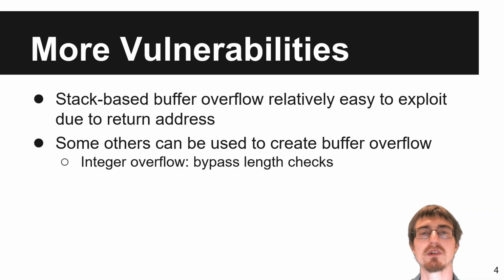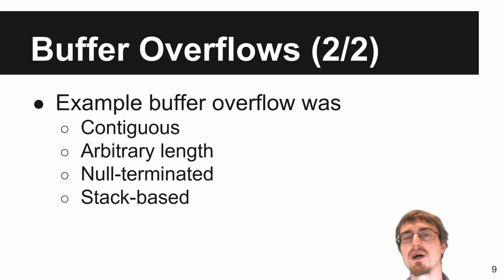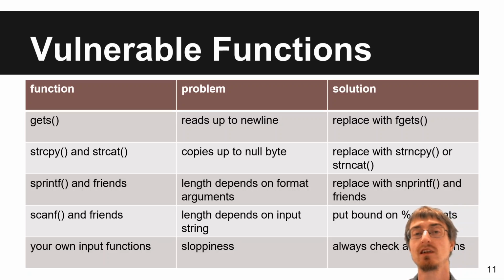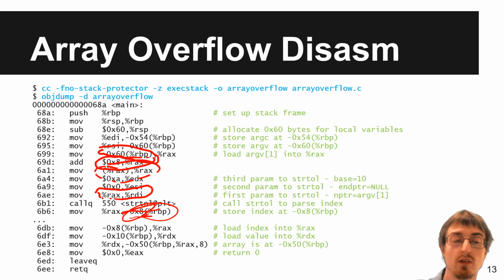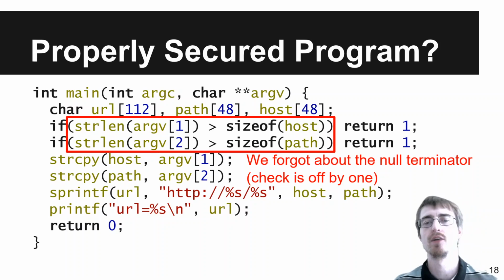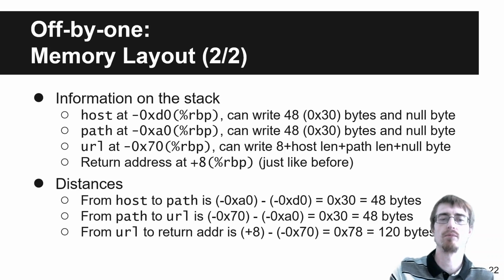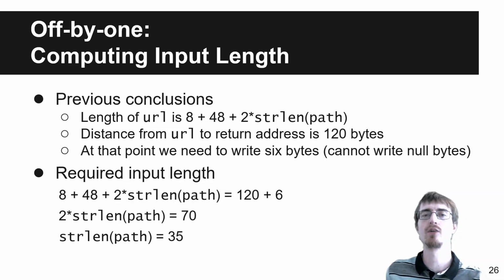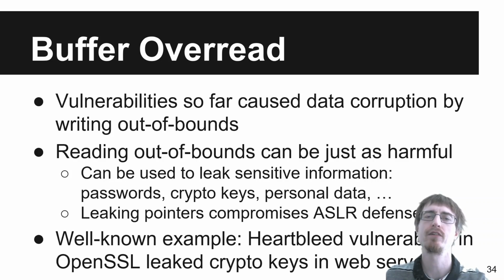03 i AppSec exploitation techniques buffer overflow vulnerabilities small